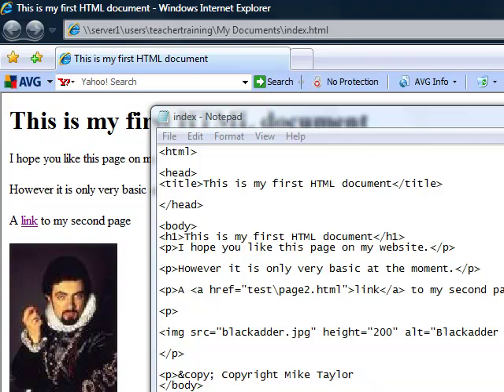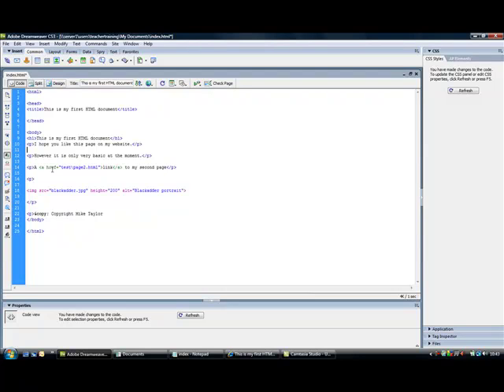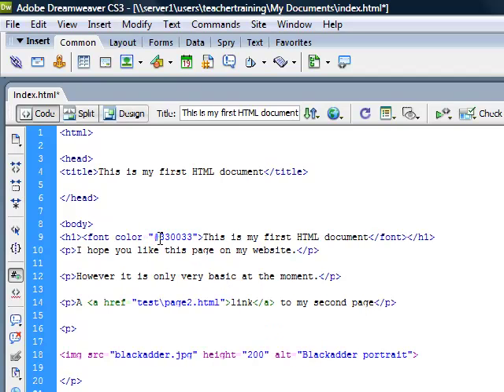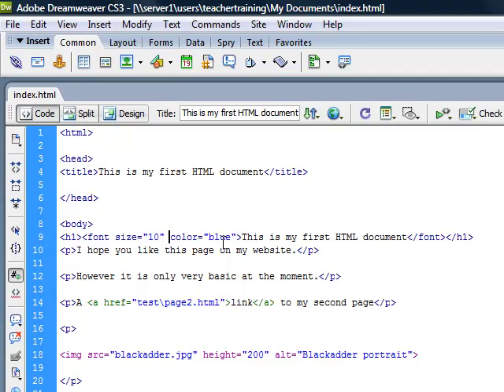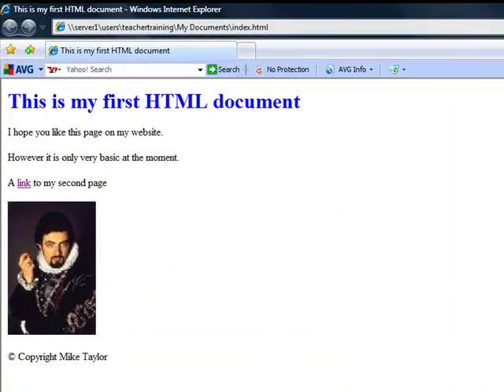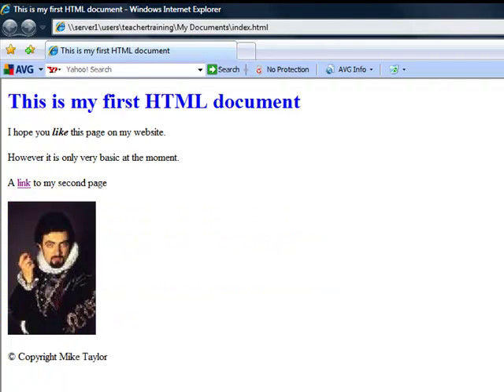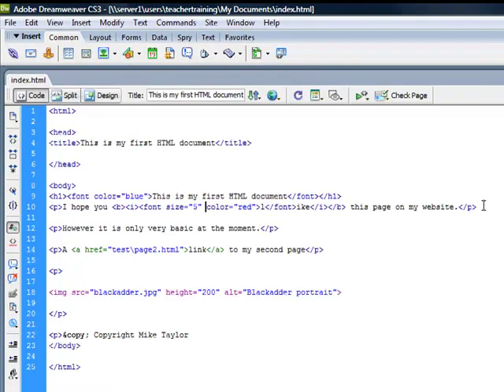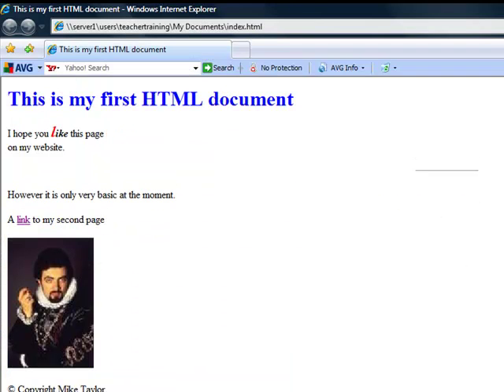Diploma in Web Design Learn basic HTML 10